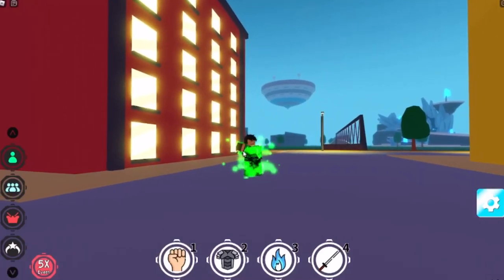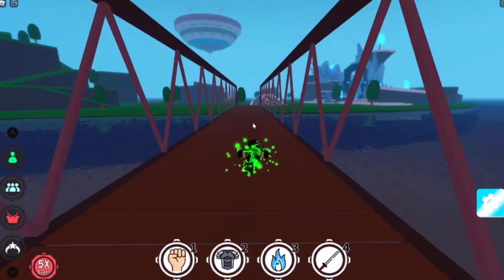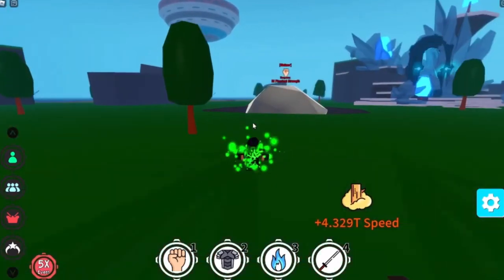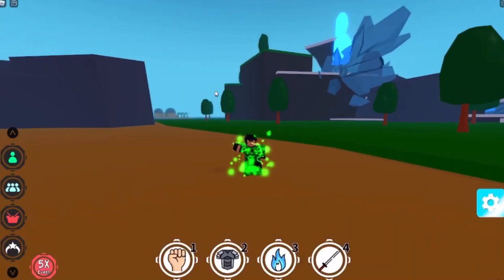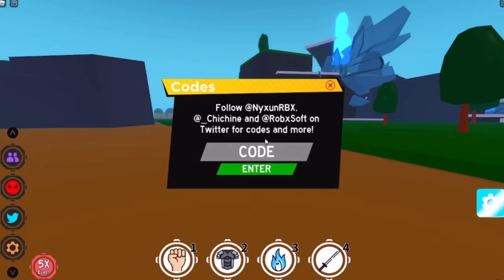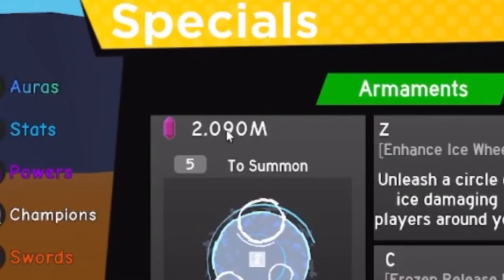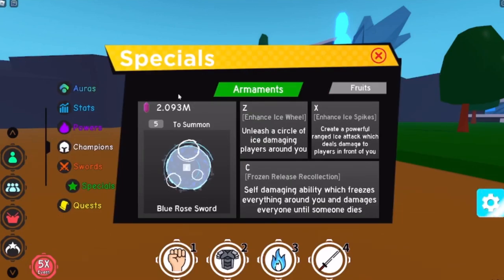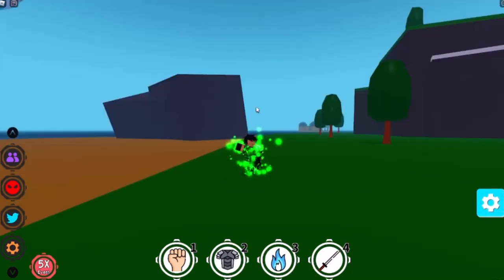BRAND *NEW* CODE in ANIME FIGHTING SIMULATOR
New Code in Anime Fighting Simulator Chikara shard codes in anime fighting simulator, Kelvingts, MrRhino, DefildPlays, GamerNom Chapter 2